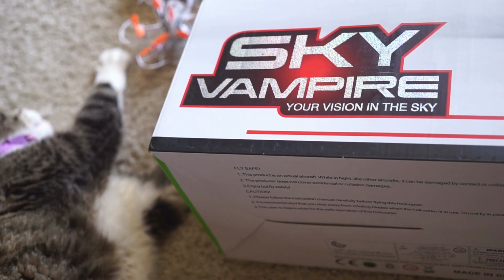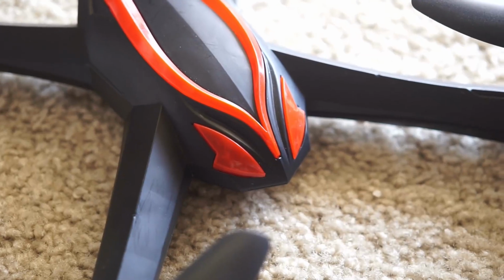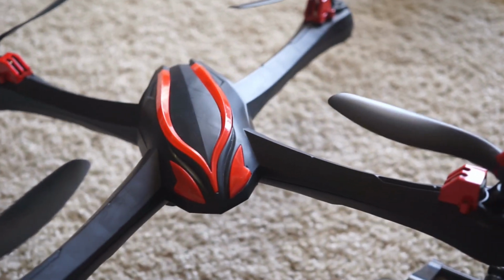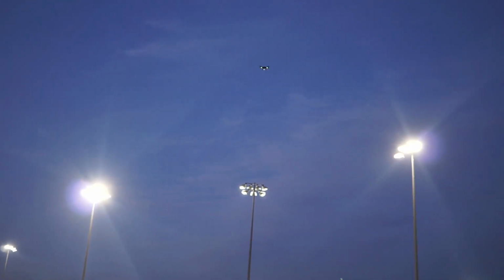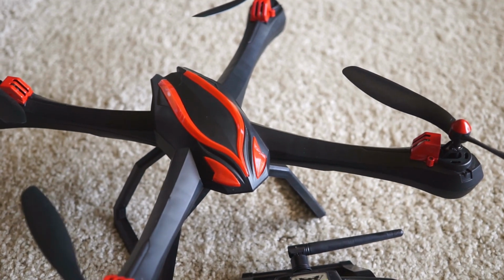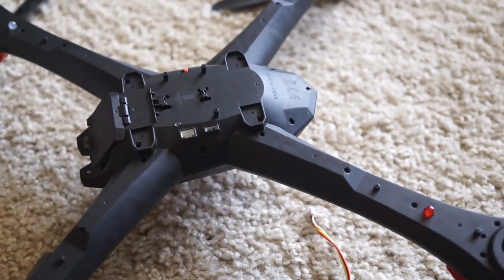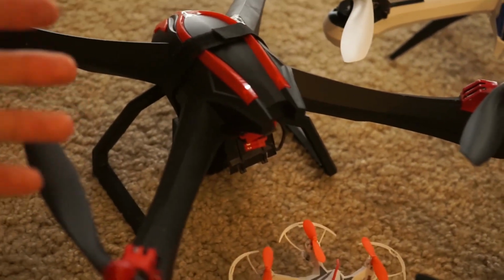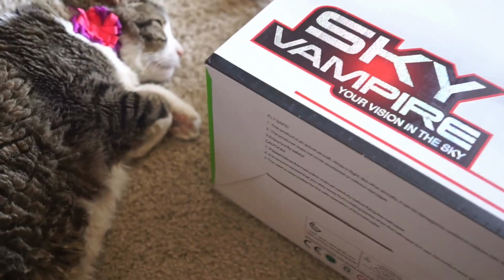Sky Vampire Quadcopter Review: Can it Replace Tarantula X6?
Spent a lot of time with the Sky Vampire courtesy of HeliCMax. It has the potential to replace the Tarantula X6 as a powerful drone that can carry a GoPro (or other action camera) with ease. It also features a unique, and helpful, altitude hold mode, easy to access battery compartment, and a wonderful on/off switch that saves a lot of hassle. However, the range and the reliability seemed limited on my testing. Check out the full video for sample footage and a in-depth review.

There is an interesting discussion about a recurrent issue involving the board and parts burning out in situations, such as a prop spinning hard against an object/plant. Replacing the engines doesn't seem to fix this, rather a new board is needed. I encountered this on my first version of the Sky Vampire, which was frustrating as it the quad was otherwise doing very well.
My second version came with an engine already performing poorly, and died mid-flight. I don't think that was a board issue. However, it did have considerably poorer range than the first quad. I really like the design and smart additions of various buttons and bays to the drone, just hope a newer version will fix the board and prop issues.

Includes music from:
Doctor Vox- Radar
and
DaPlague- GG